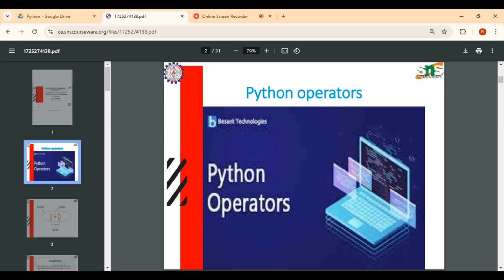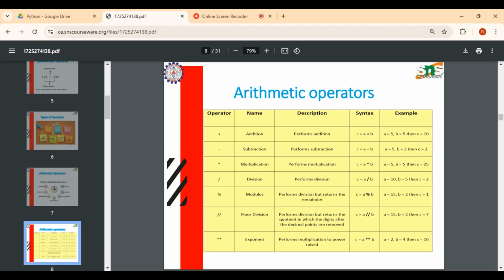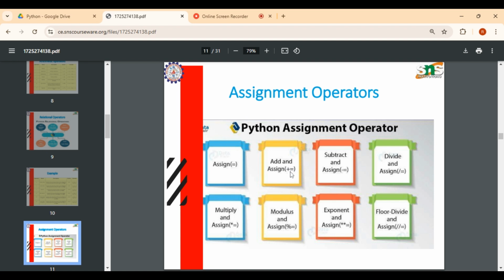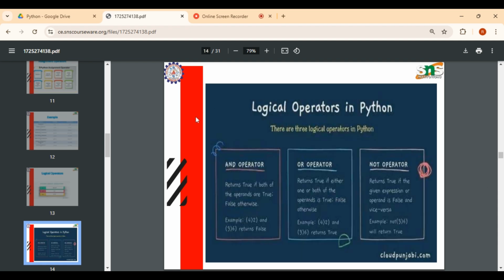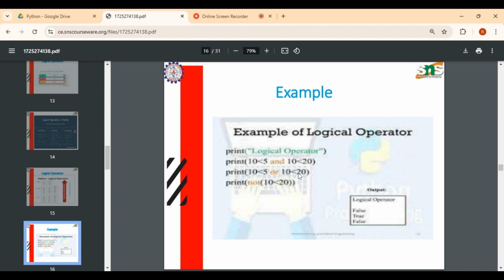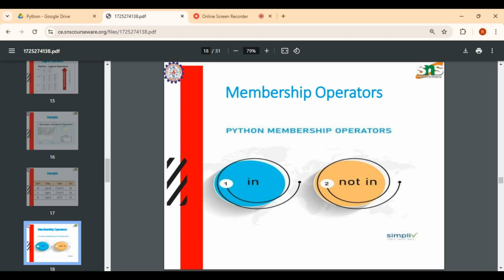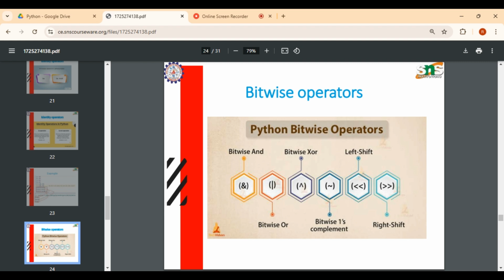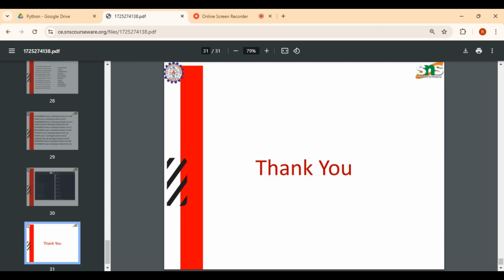Operators in Python|R K Jeyauthmigha|SNS Institutions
The Types of Operators in Python and its syntax is discussed in this video lecture.